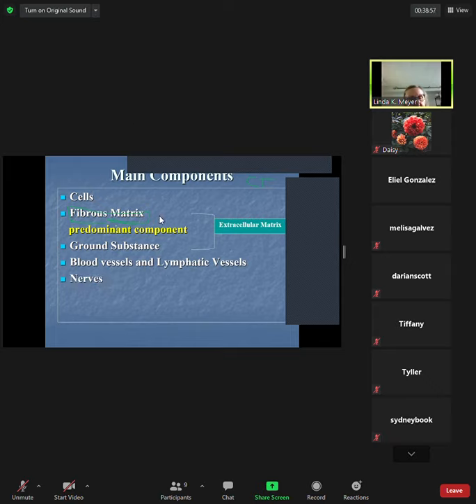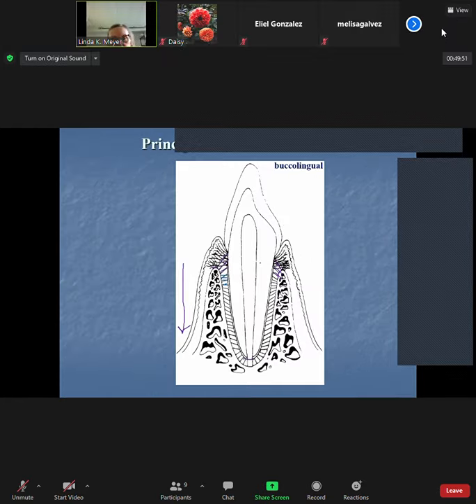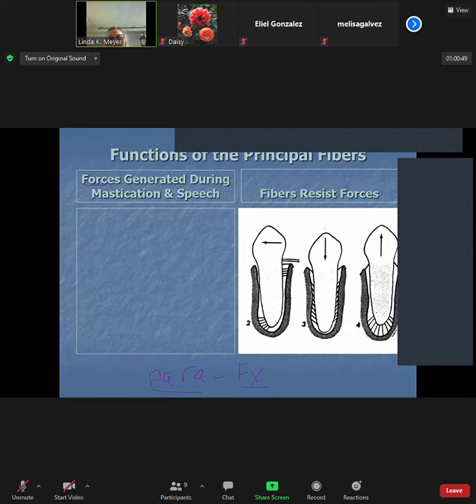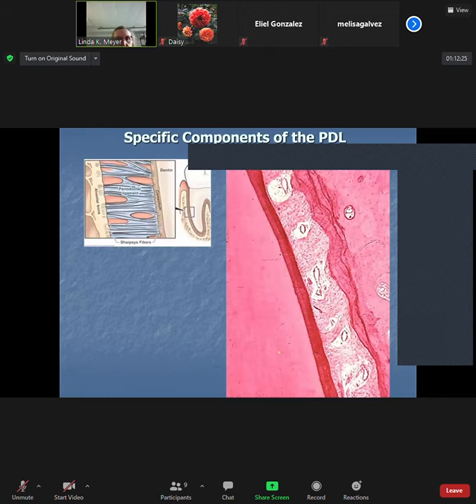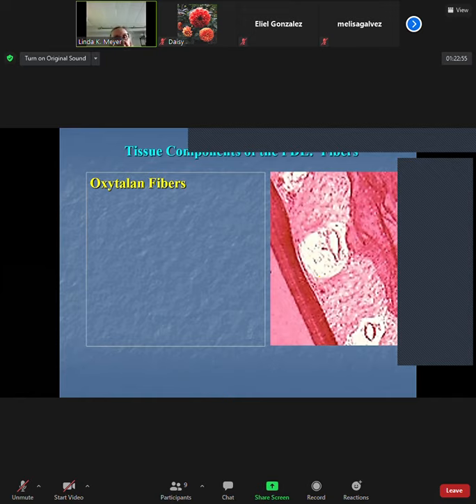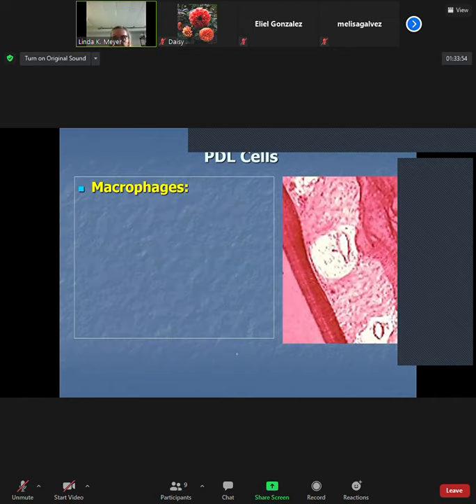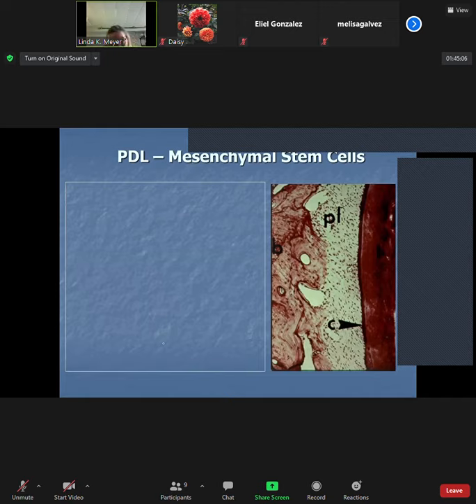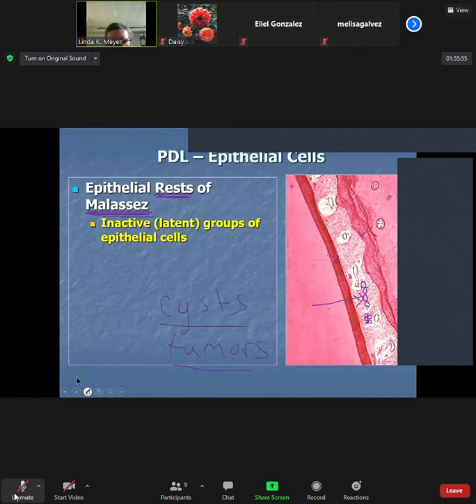Zoom Meeting 2020 10 06 09 37 11